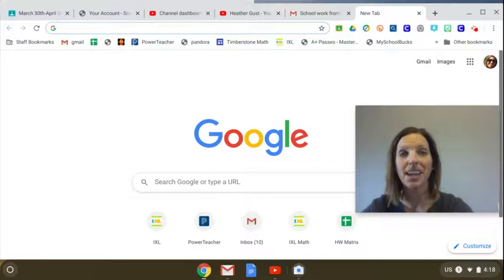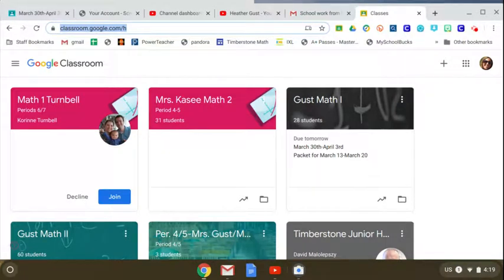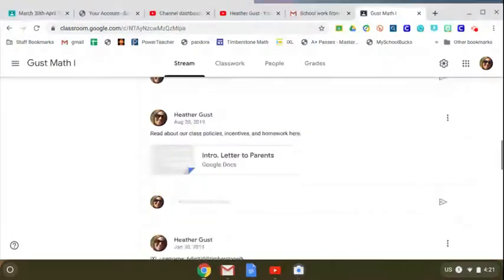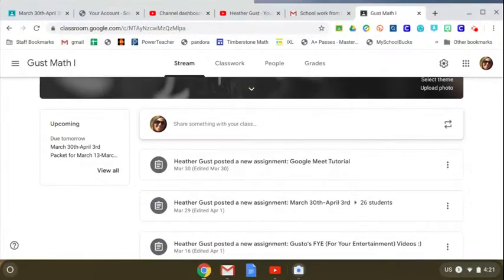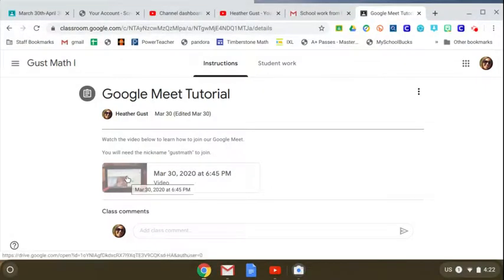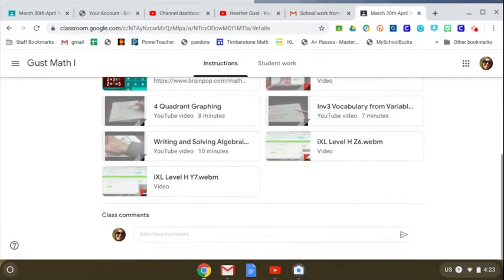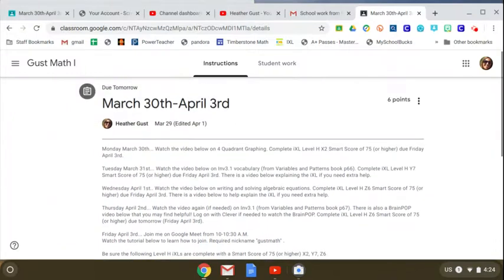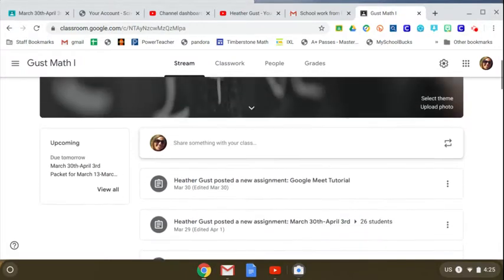Navigating Google Classroom